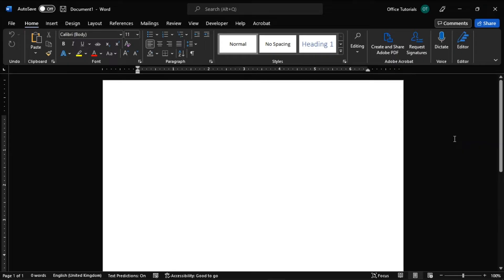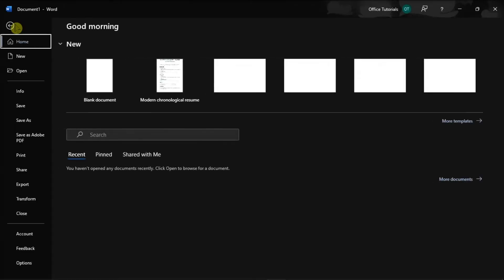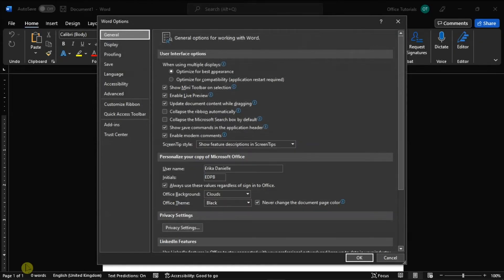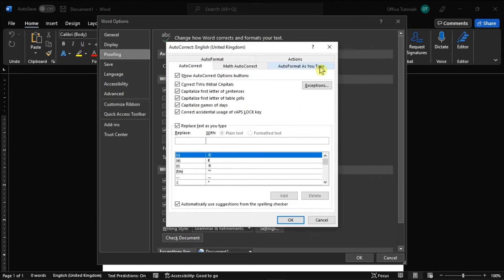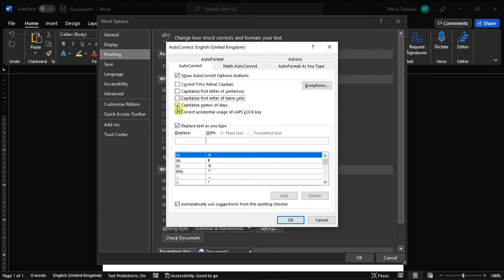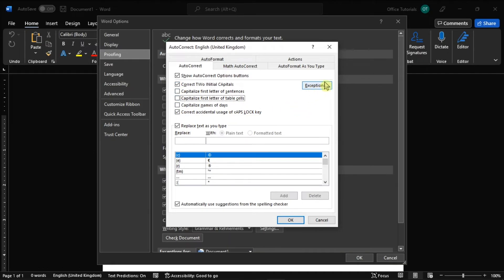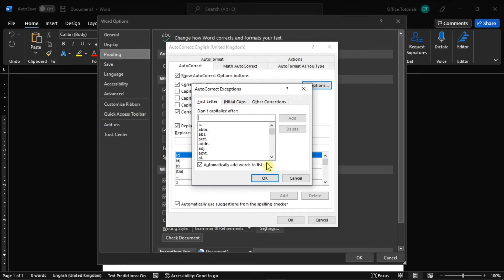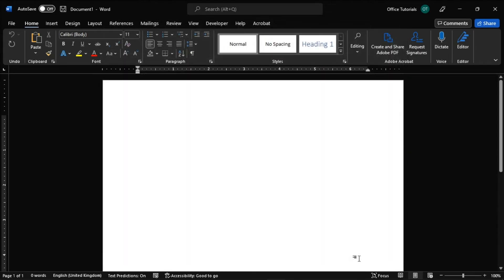How to Turn AUTO-CAPITALIZATION On/Off in Microsoft Word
Auto-Capitalization can help you by fixing incorrect capitalization as you type.  For most people, it is best to have this feature enabled.  However, you may want to turn it off when writing a poem or some format that requires unusual capitalization.  Watch this tutorial to see how you can turn the auto-capitalization feature either on or off easily!0:00 (Intro) Enable/Disable Auto Caps in Word